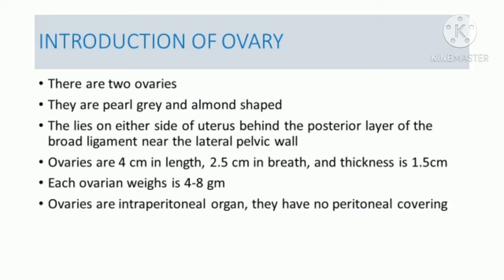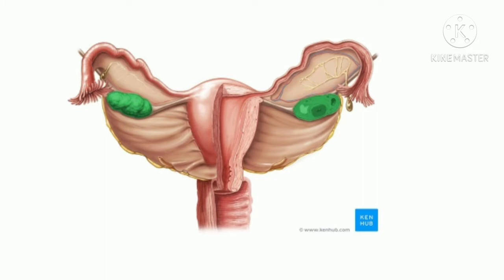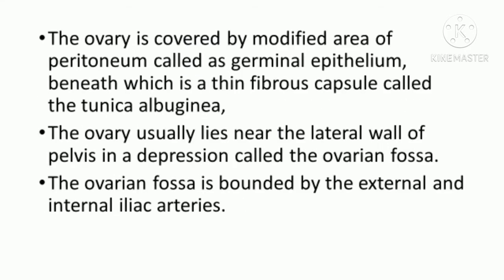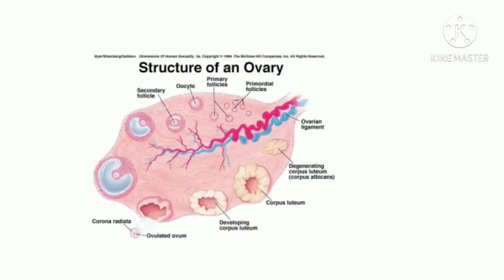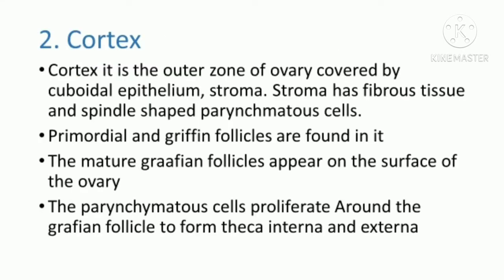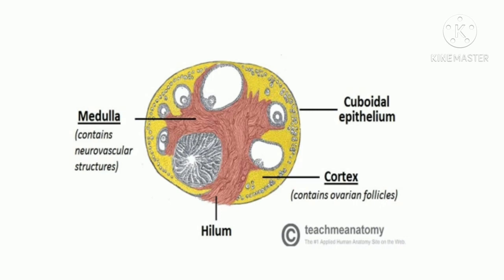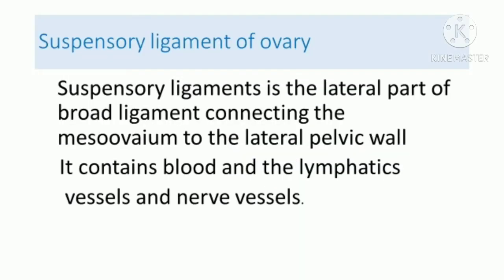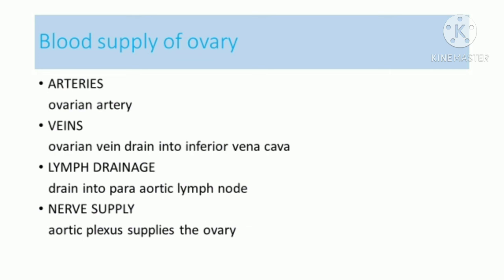ovary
what is ovary (ande dani)